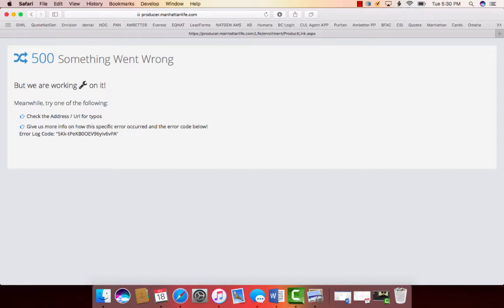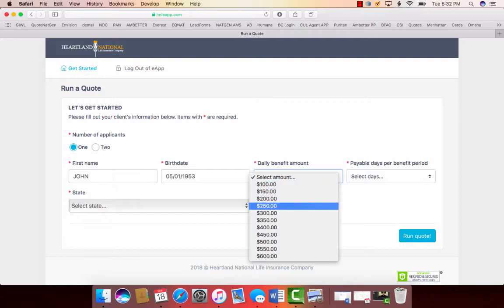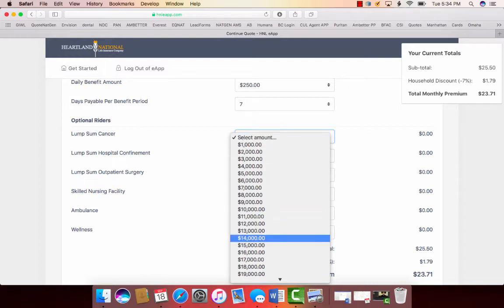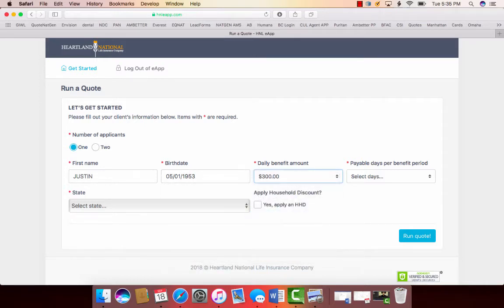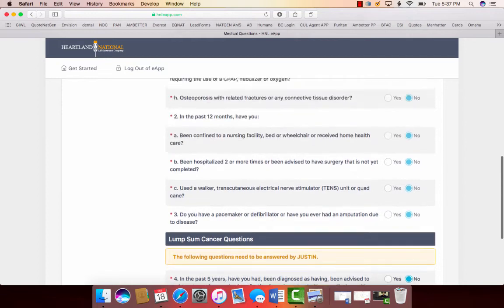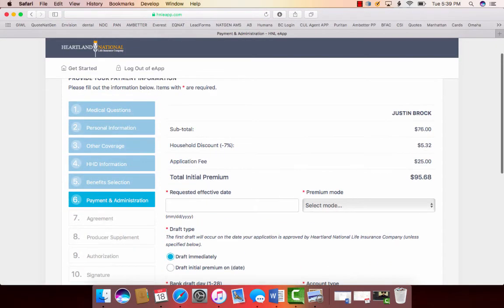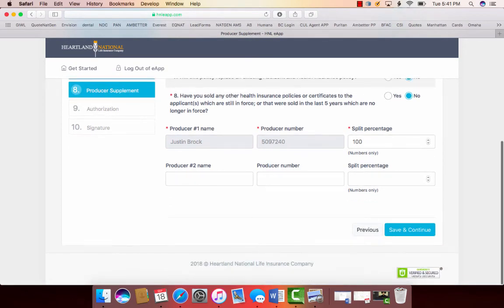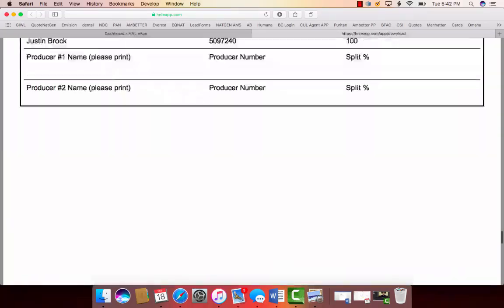What is the best Hospital Indemnity Plan?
The Heartland National Secure Flex Advantage Electronic Application is finally live, and our agents are loving it. I have written a few myself, and for Medicare Advantage gaps, I haven't found a better option.

Take a look at the E App in this video.

If you aren't in our Medicare Coach group on Facebook, check it out here:

If you are looking by a step by step Medicare sales guide, look no further than

And if you are a Medicare beneficiary looking for Medicare video tutorials, check out

Medicare is one of the fastest growing niches in insurance and entrepreneurism. With the barrier of entry so low and the potential fortune so high, new agents are flooding in to see what it is all about.

Trust me, no one is getting right off of one Medicare beneficiary, but through learning from professionals like Justin Brock how to aid thousands of beneficiaries, just about anyone can build their own passive fortune.

Basically you're getting the lifestyle you want by helping senior citizens keep or obtain the lifestyle they deserve.

Justin Brock go out of the Marine Corps in 2014 and came back to work with his Dad who was a Medicare Independent Agent. Probably the greatest gift Justin was given from his Father is that he saw him go from being a carpet salesman at Sears to entering the world of financial freedom through helping retirees navigate Medicare.

Still, the reservation for Justin was that he was leaving a life of adventure and appeal in the Marine Corps to go into the boring world of insurance. Much to his surprise, he fell in love with the process.

The marketing, the sale itself, and even though communication with other agents became an overnight obsession.

Justin was essential in the growth of the agency from approximately 3,500 Medicare clients to over 10,000 today in just a short period of four years. To attain this Justin stayed up late at night after his family was in bed to learn how to utilize Social Media channels like Facebook to reach Medicare beneficiaries with an important message when most people still didn't believe Senior Citizens were on the internet. THEY WERE WRONG.

Now Justin enjoys taking this message to the agents so that he can further expand his footprint on this industry and aid in the transformation of lifestyle that the Medicare insurance niche has to offer.

Justin Brock Medicare Coach
Justin Brock Medicare Guru
Medicare Coach Facebook Group
JC Brock LLC
Safe Harbor Insurance
Medicare Supplement Sales
Medicare Sales In Person
Medigap Sales By Phone
MAPD Sales By Phone
PDP Sales By Phone
Texas Medicare Sales
Indiana Medicare Sales